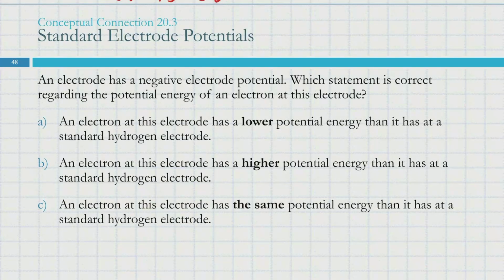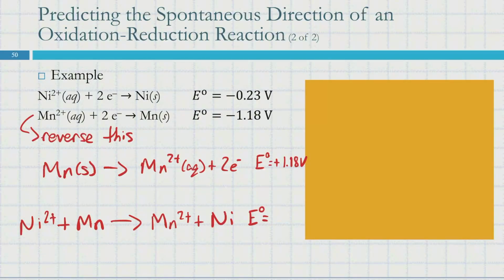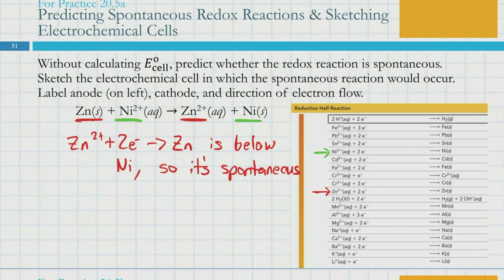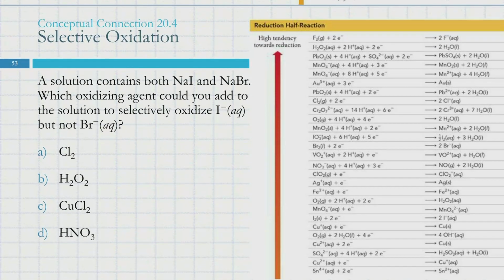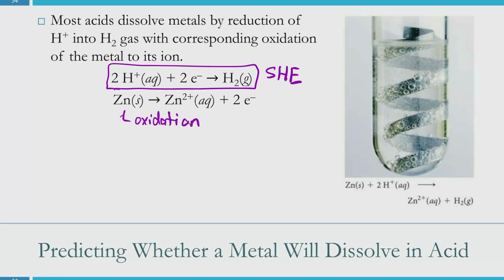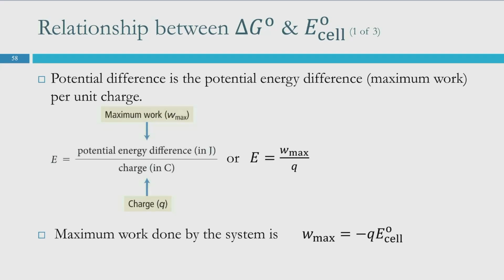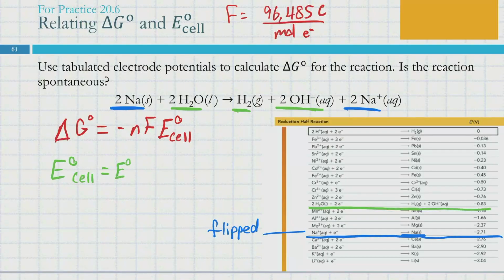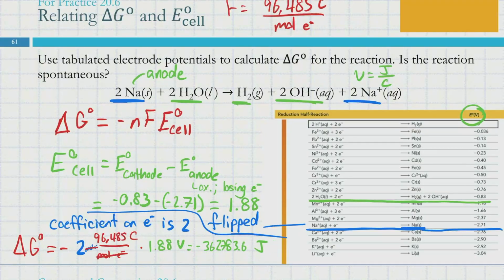Chem 1B - Chapter 20 Part 3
Third installment of electrochemistry, covering standard cell potential calculations, relationship between standard change in free energy and standard cell potential, and more. Spring 2025